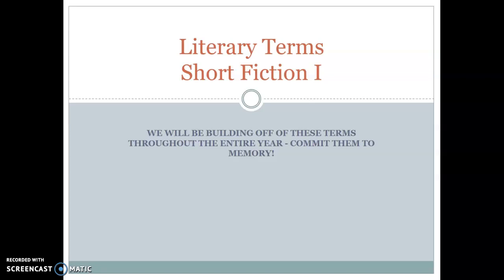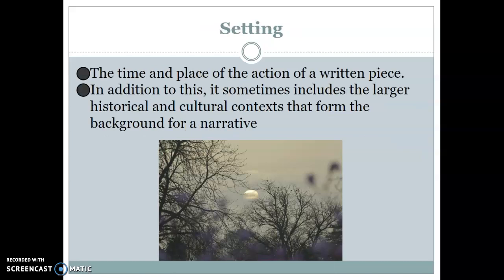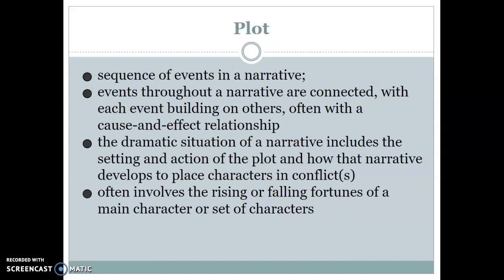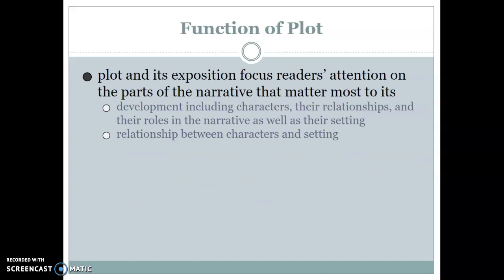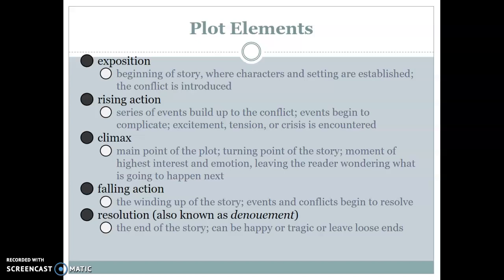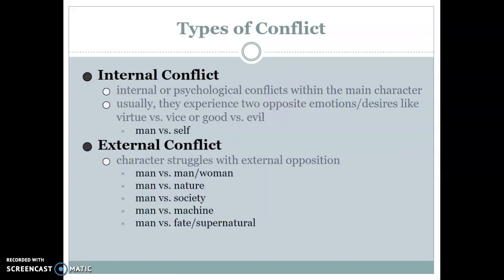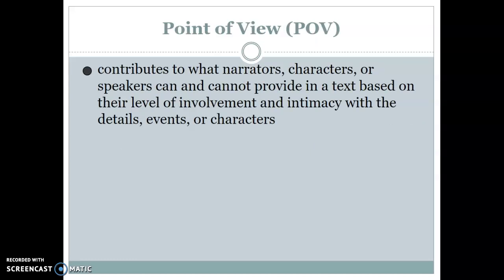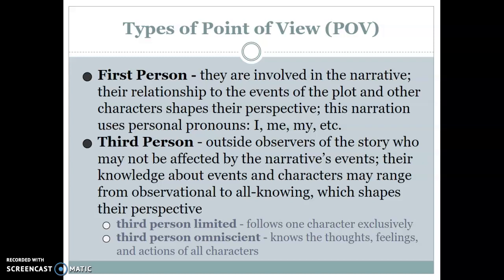Basic Literary Terms